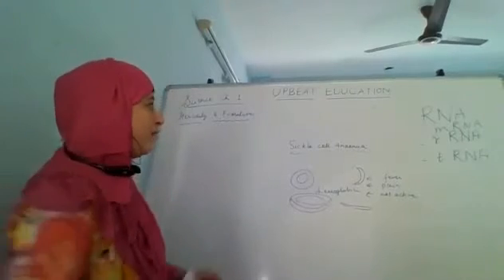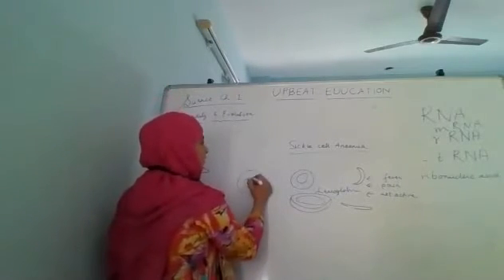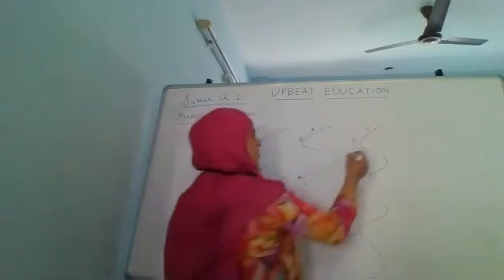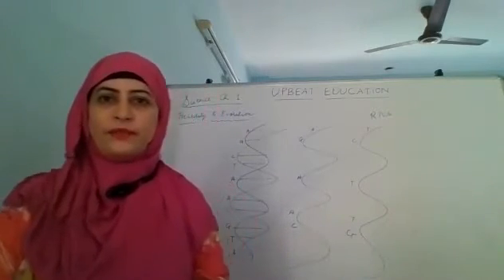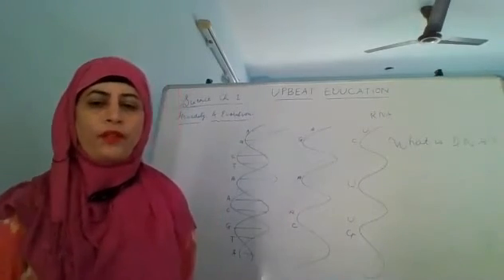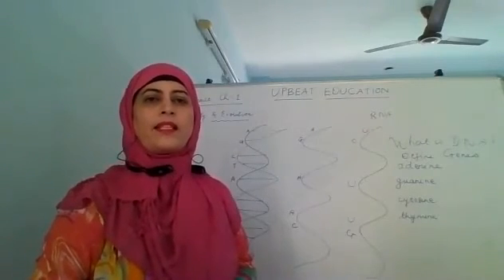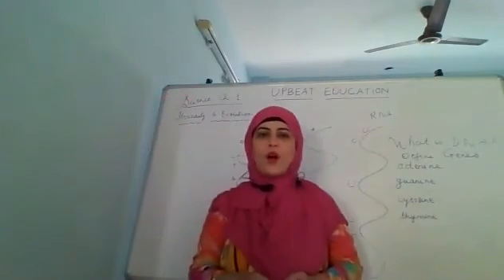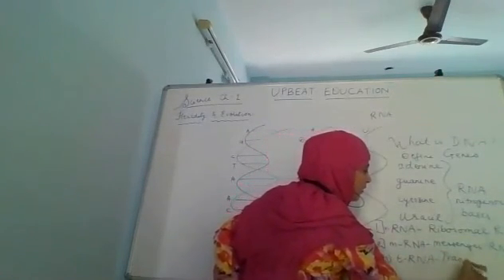22 4 2020 SSC Heredity and Evolution part 2